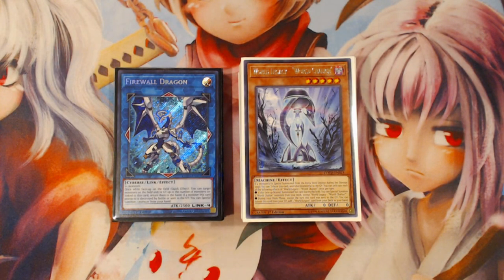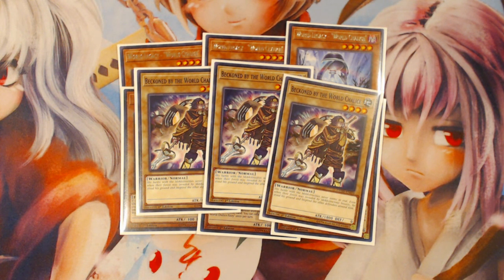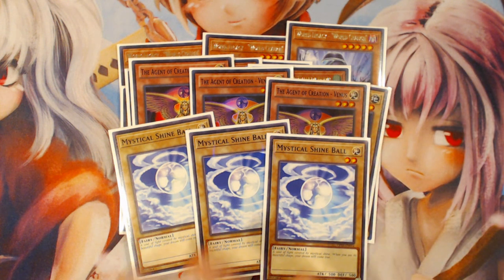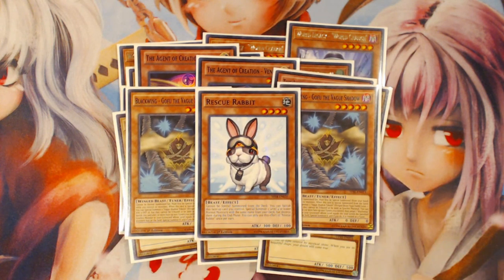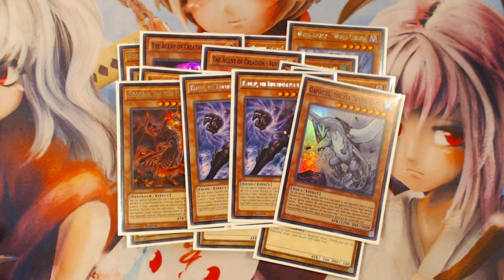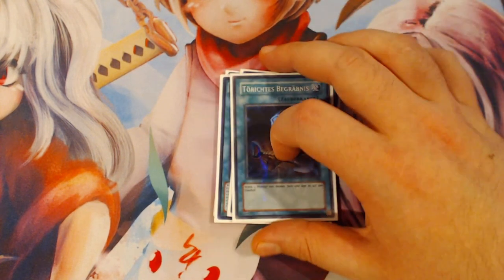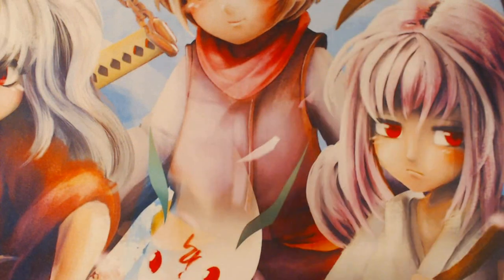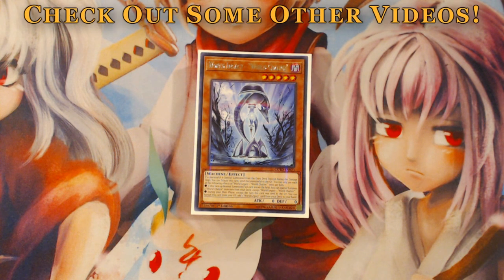Yu-Gi-Oh! World Chalice Deck Profile (September 2017) I Love This Deck Soooo Much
Today I'm bringing you my pretty highly requested World Chalice deck profile. This is my current build after all the testing I have put into the deck. I love the combo potential of this theme and it just fits as a deck that I should like.